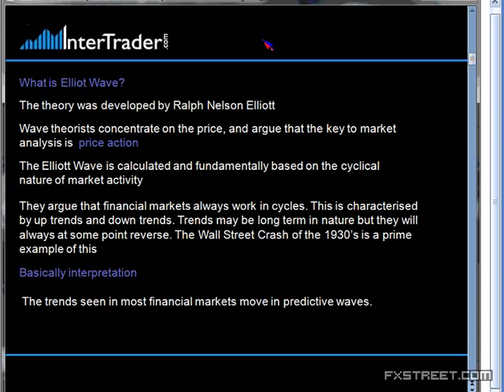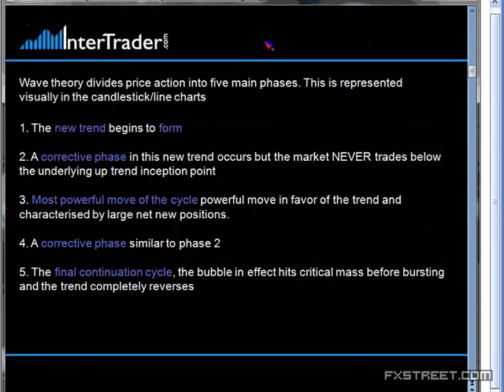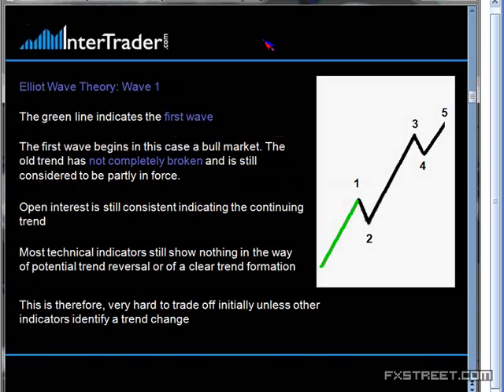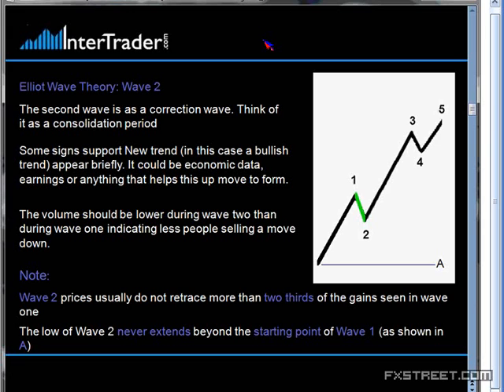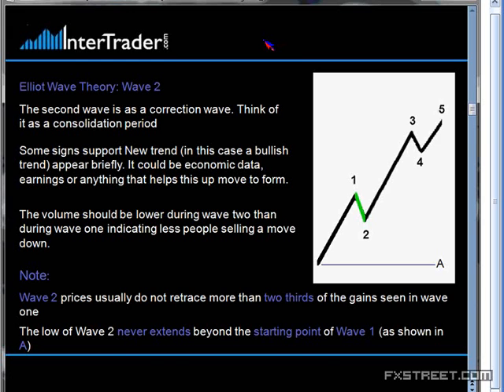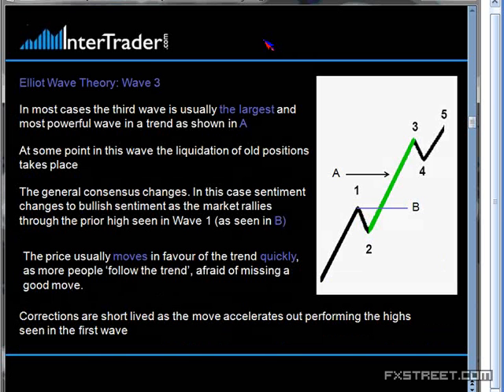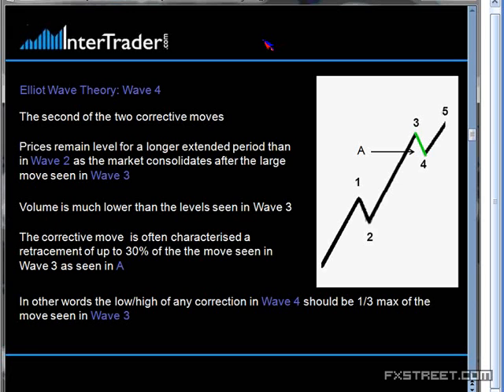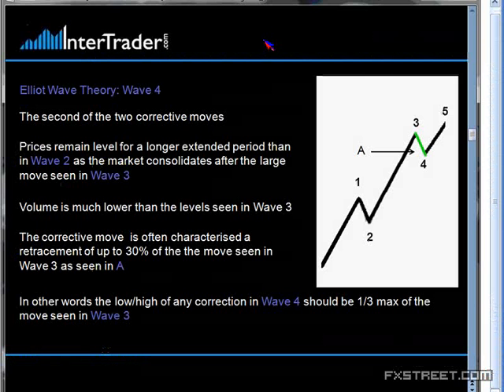Elliot Wave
Expert: Steve Ruffley, Consultant Trading Educator at InterTrader.com

Summary:
Financial markets always work in cycles. Learn how to use the Elliot Wave to time your entry points and exits points to maximise your potential. A widely traded strategy which not only benefits from the market sentiment but also the self fulfilling charting prophesies.